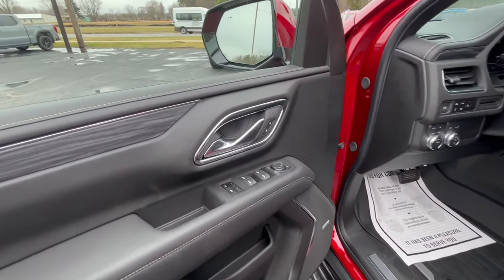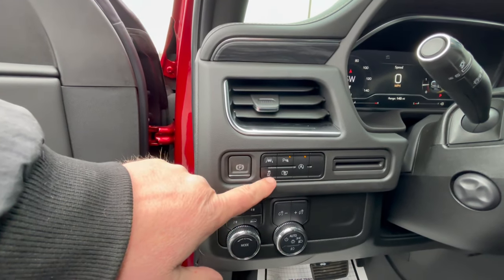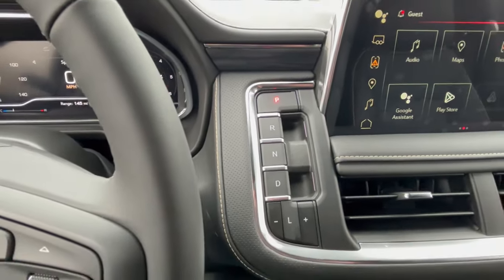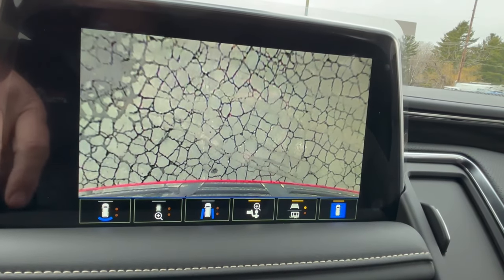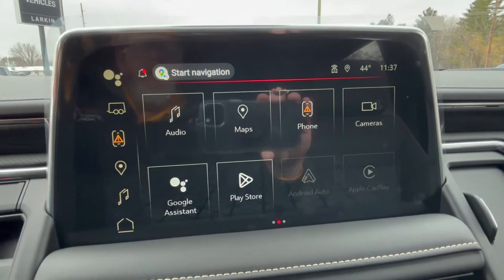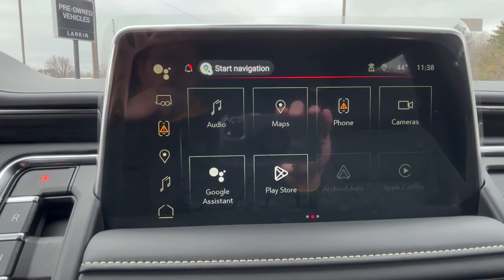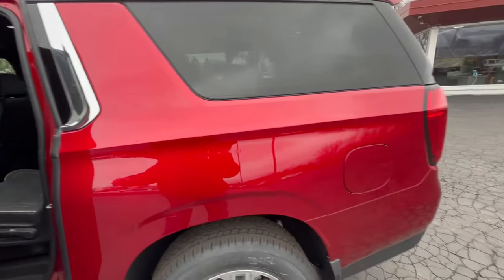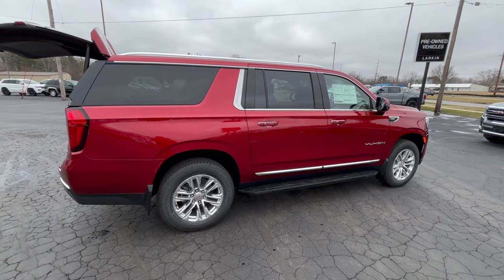Sold - 2024 GMC Yukon XL SLT Volcanic Red Tintcoat, #17057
2024 GMC Yukon XL SLT Volcanic Red Tintcoat,  #17057

Larkins GMC
Tomah, WI

OWNER BENEFITS • 3 YEAR/36,000 MILE* BUMPER-TO-BUMPER LIMITED WARRANTY • 5 YEAR/ 60,000 MILE* POWERTRAIN LIMITED WARRANTY, ROADSIDE ASSISTANCE & COURTESY TRANSPORTATION • FIRST MAINTENANCE VISIT ** WHICHEVER COMES FIRST SEE GMC.COM OR DEALER FOR TERMS, DETAILS & LIMITS PERFORMANCE & MECHANICAL • PREMIUM SMOOTH RIDE SUSPENSION • MECHANICAL LIMITED SLIP DIFFERENTIAL • TRANSFER CASE SINGLE SPEED • STABILITRAK • ELECTRONIC PRECISION SHIFT • AUTOMATIC STOP/START ENGINE • 20" POLISHED ALUMINUM WHEELS CONNECTIVITY & TECHNOLOGY • 9 SPEAKER BOSE AUDIO SYSTEM • KEYLESS OPEN, LOCK & START • REMOTE VEHICLE START • WIRELESS CHARGING • 3 YEARS REMOTE ACCESS PLAN; ONSTAR & WI-FI DATA CAPABLE SEE ONSTAR.COM FOR TERMS • SIRIUSXM RADIO CAPABLE, TRIAL INCLUDED WITH SUBSCRIPTION SOLD SEPARATELY • 10.2" DIAG. COLOR TOUCH- SCREEN, GMC PREMIUM INFOTAINMENT SYSTEM W/GOOGLE BUILT-IN COMPATIBILITY, WIRELESS ANDROID AUTO & WIRELESS APPLE CARPLAY FOR COMPATIBLE PHONES INTERIOR • TRI-ZONE AUTOMATIC HVAC • HEATED AND VENTILATED FRONT BUCKET POWER SEATS W/PERFORATED LEATHER APPOINTED SEATING • 2 POWER OUTLETS, 120 VOLT EXTERIOR • LED HEADLAMPS & TAILLAMPS • LED DAYTIME RUNNING LAMPS • LED FRONT FOG LAMPS • HANDS FREE POWER LIFTGATE • ASSIST STEPS SAFETY & SECURITY • GMC PRO SAFETY PLUS: *LANE KEEP ASSIST W/ LANE DEPARTURE WARNING *LANE CHANGE ALERT W/ SIDE BLIND ZONE ALERT *FRONT PEDESTRIAN BRAKING *FORWARD COLLISION ALERT *REAR CROSS TRAFFIC ALERT *REAR PARK ASSIST *FOLLOWING DISTANCE INDICATOR *INTELLIBEAM-AUTO HIGH BEAM • FRONT PARK ASSIST • SAFETY ALERT SEAT • THEFT DETERRENT SYSTEM  SLT LUXURY PACKAGE:  • HD SURROUND VISION • HEATED, SECOND ROW OUTBOARD SEATS • SEATS, 2ND ROW 60/40 SPLIT BENCH, POWER RELEASE • POWER TILT & TELESCOPIC STEERING COLUMN • MEMORY SETTINGS • HEATED STEERING WHEEL • REAR PEDESTRIAN ALERT • SEATS, 3RD ROW 60/40 SPLIT- BENCH, POWER FOLD • HEATED POWER OUTSIDE MIRRORS W/ POWER-FOLD ADAPTIVE CRUISE CONTROL • ENHANCED AUTOMATIC EMERGENCY BRAKING (REPLACES STANDARD AUTOMATIC EMERGENCY BRAKING) VOLCANIC RED TINTCOAT FLOOR LINER PACKAGE  (DEALER INSTALLED) • 1ST AND 2ND ROW ALL-WEATHER FLOOR LINERS • 3RD ROW ALL-WEATHER FLOOR LINERS • ALL-WEATHER CARGO MAT SECOND ROW BUCKET SEATS, POWER  RELEASE (REPLACES STANDARD/ PACKAGE 2ND ROW SEATS) MOLDED SPLASH GUARDS  (DEALER INSTALLED)